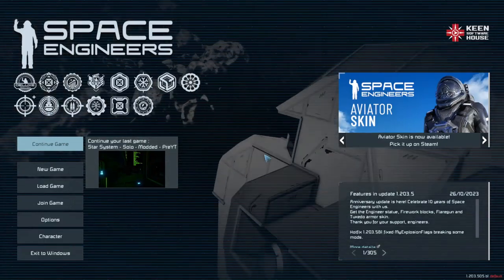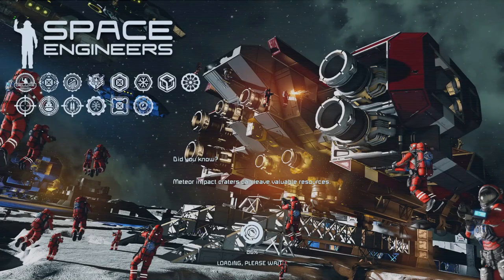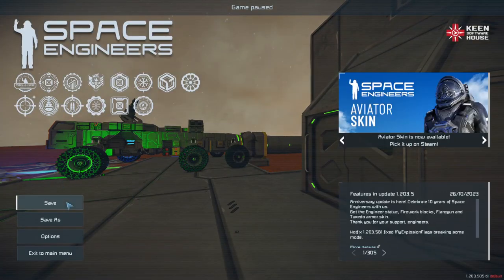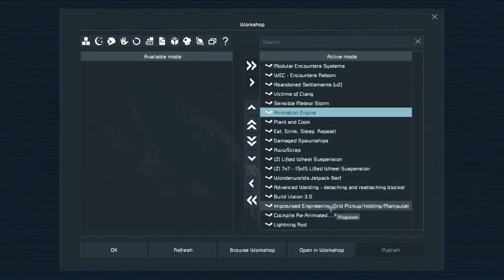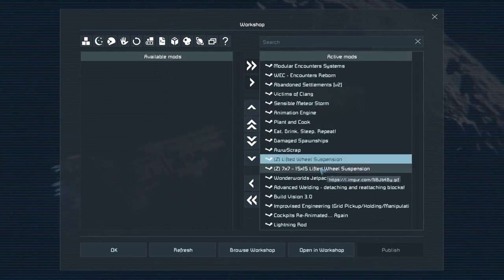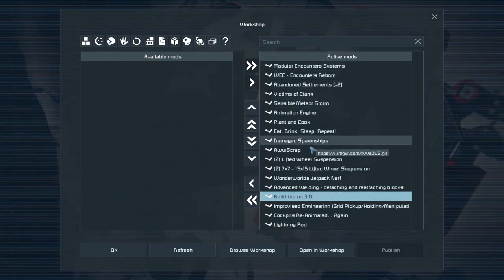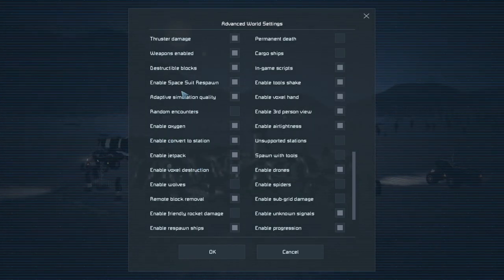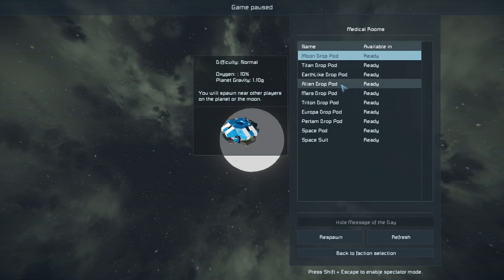EP 0: I'm Back! 9 Years Later?! - Space Engineers - Hardcore Survival - 2023